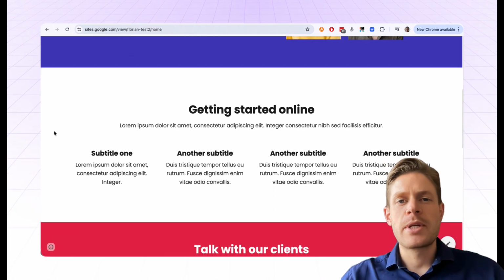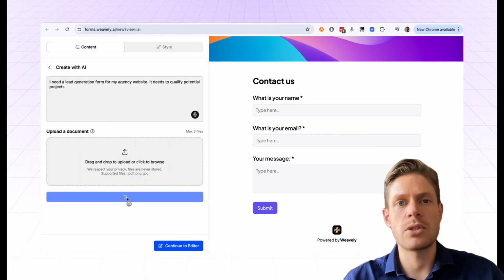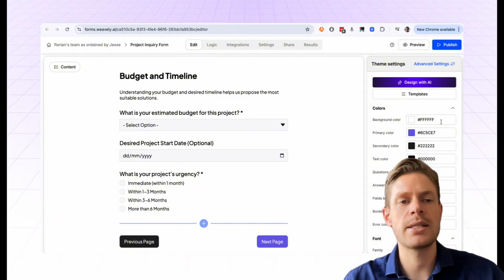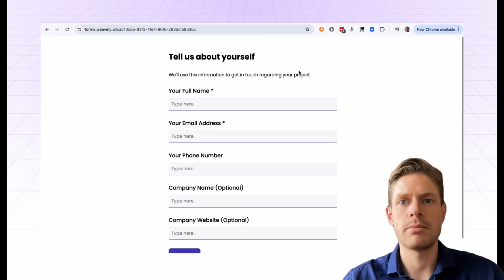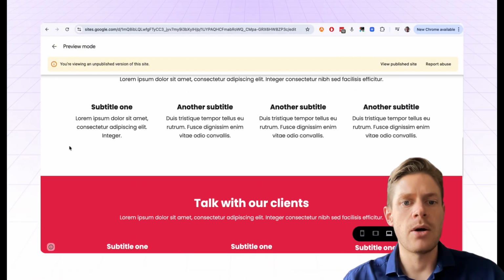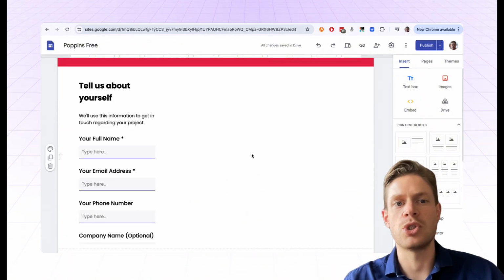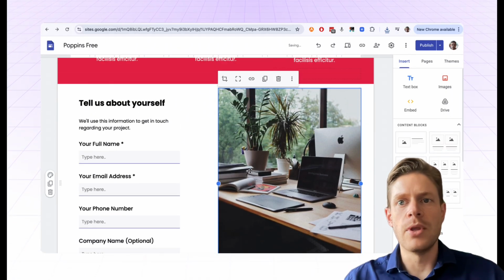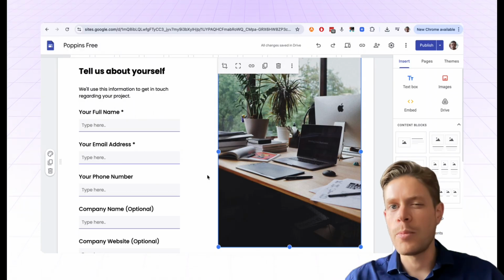Embed a Custom Web Form in Google Sites (with AI)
Want to add a custom web form to your Google Site?
In this tutorial, I’ll show you how to embed a Weavely AI-powered form into Google Sites, so you can collect leads, surveys, signups, or feedback, all with a polished, professional look.

Perfect for teachers, marketers, teams, or anyone who wants more than what Google Forms can offer.

00:00 Intro
00:08 Building the form
02:55 Embedding the form
03:45 Mobile design problem
04:12 Fixing responsiveness